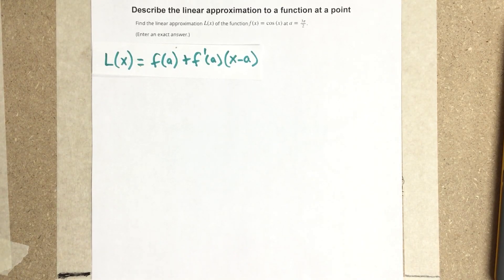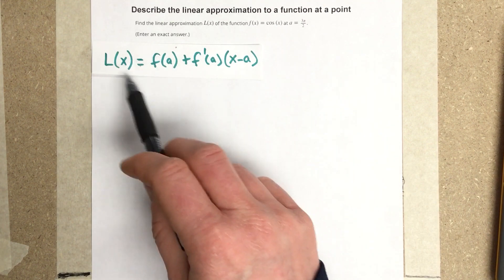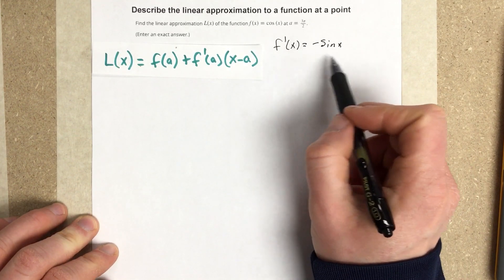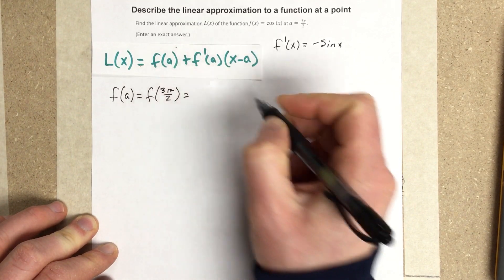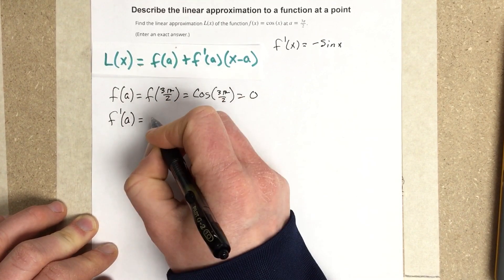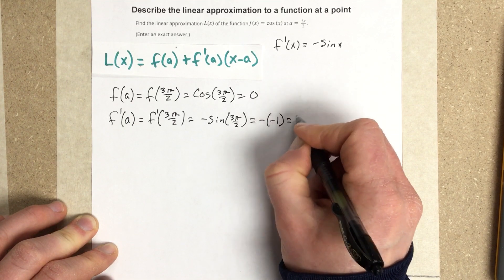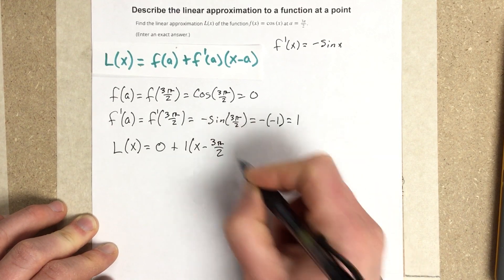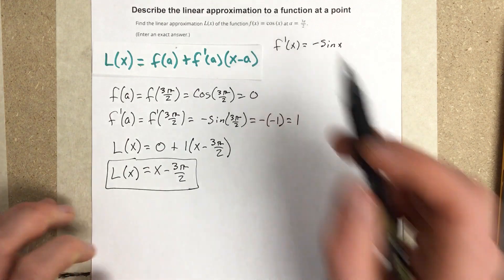Describe the linear approximation to a function value at a point